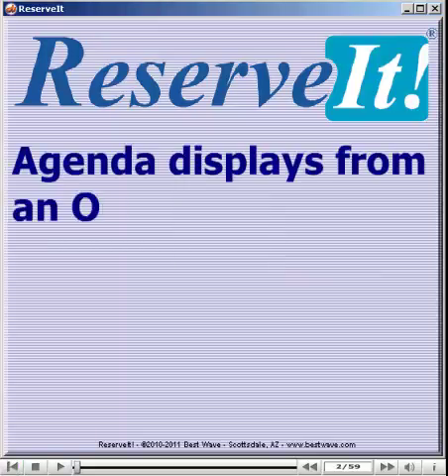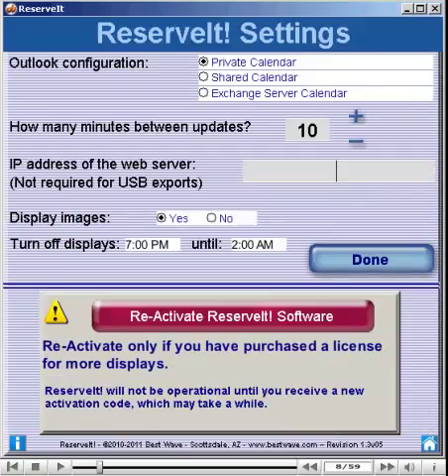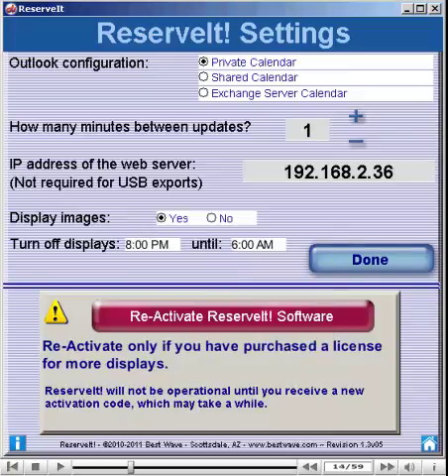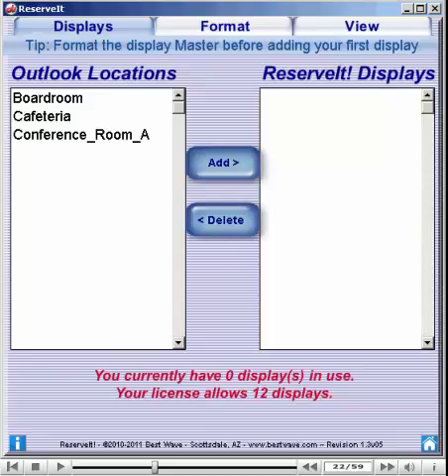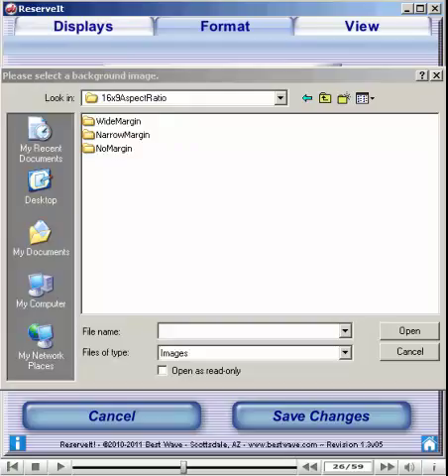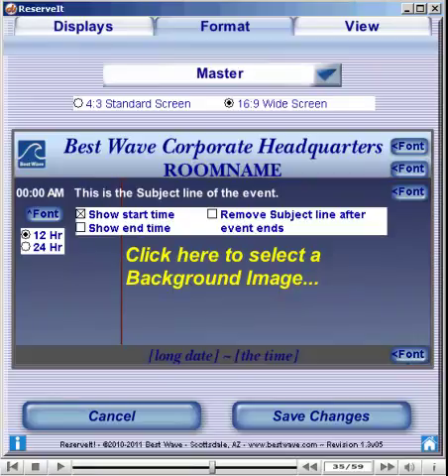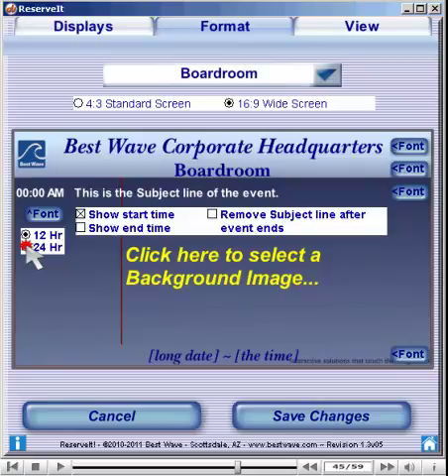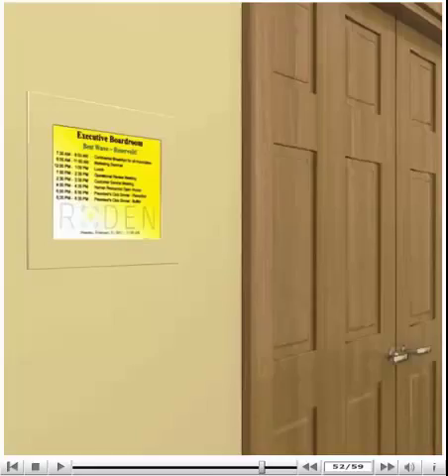ReserveIt! - Agenda Displays from Any Calendar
Display conference room and meeting agendas automatically from any calendar. ReserveIt! integrates seamlessly with Microsoft Exchange Server and other calendars. No training required - simply schedule meetings as usual, and put an end to conference room conflicts forever.